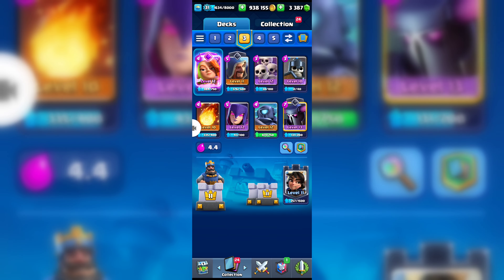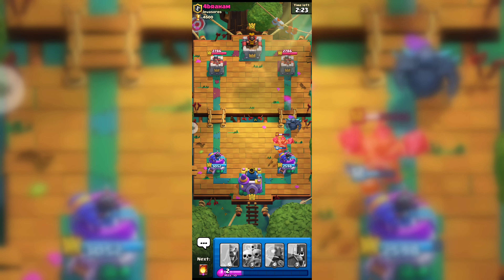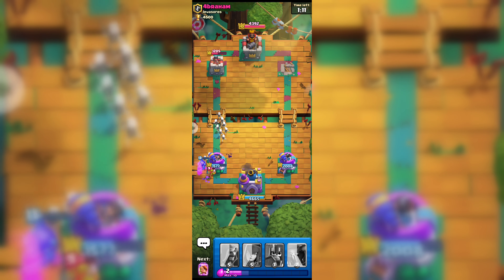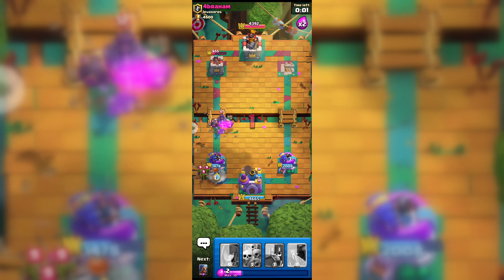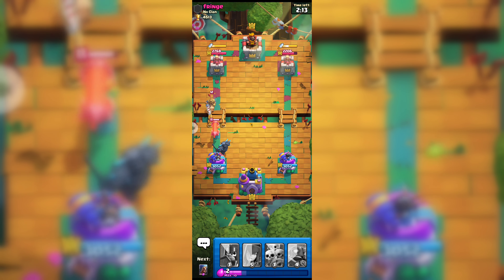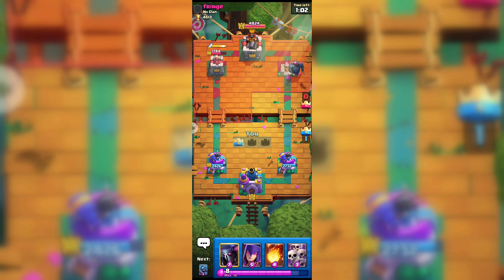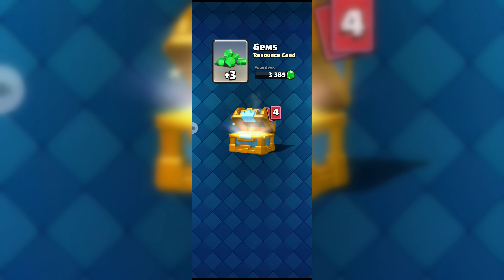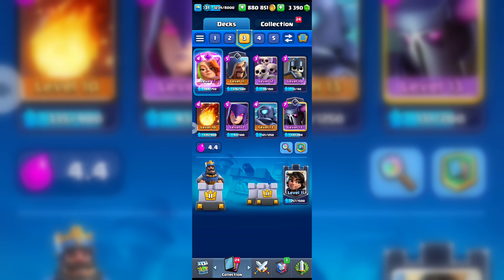Power Of Lvl 13 Mini Pekka in Clash Royale.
Hello guys welcome to badnology. i just started playing clash royale game. So I'm a noob obviously. That means i will play with some not so good strategy. But surely i will get better after some time. So keep watching me and guide me to be a pro in this clash royale game. This is the journey of becoming a pro in clash royale game from noob in 2024. Join me , guide me and support me. Thanks.

"Get ready for an epic Clash Royale showdown! Watch as skilled Clashers battle it out in this intense and strategic mobile game. From thrilling 1v1 duels to epic clan wars, we've got it all. Join us for strategy tips, deck builds, and nail-biting moments as we aim for the crowns and trophies. Whether you're a seasoned player or just starting out, there's something here for everyone.

"Welcome to another heart-pounding Clash Royale gameplay experience! Join us as we dive into the arena, showcasing intense battles, strategic moves, and epic card combinations. Watch as we aim for victory, one tower at a time, and climb the leaderboards. Whether you're looking for tips to improve your own gameplay or just want to witness some Clash Royale action, this video has it all. Sit back, relax, and enjoy the excitement of the arena.